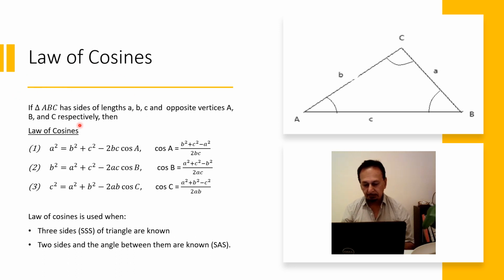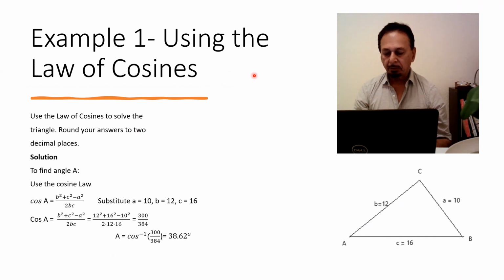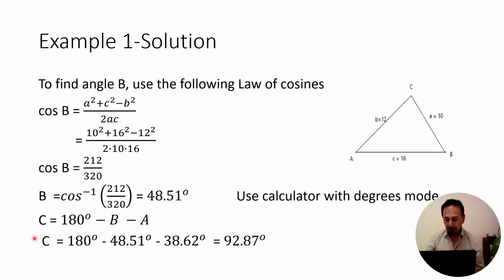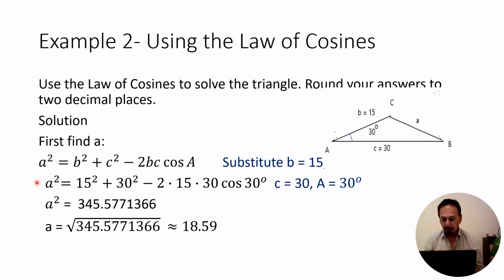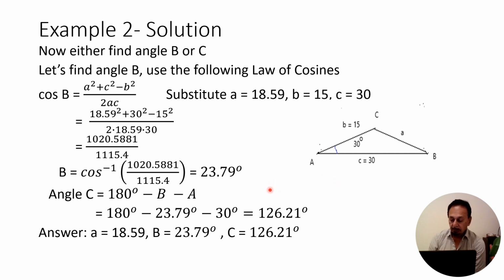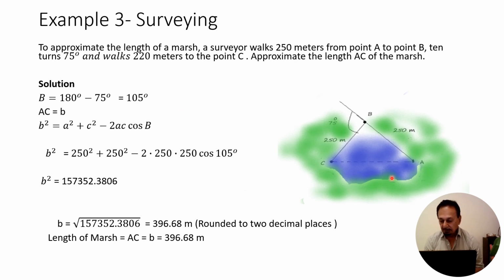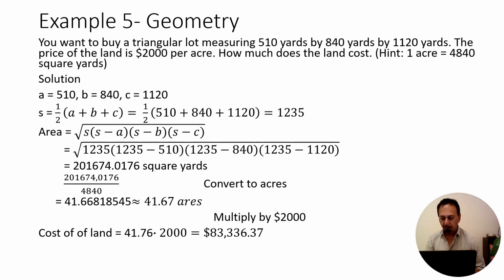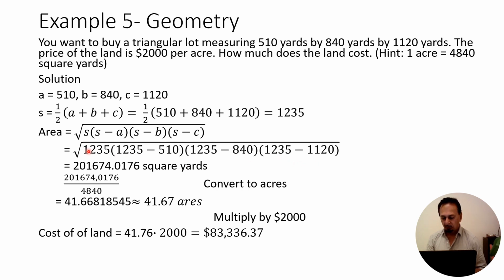Sec 6 2 Law of Cosines lar-akh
Heron's Formula, Law of cosines